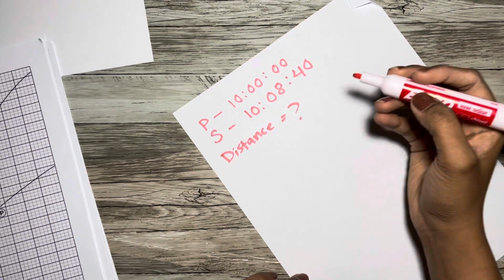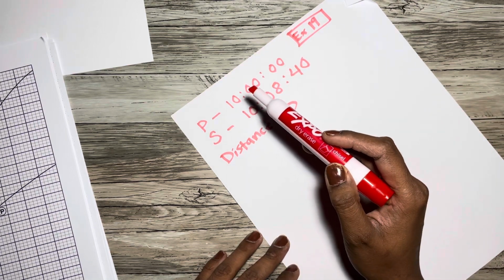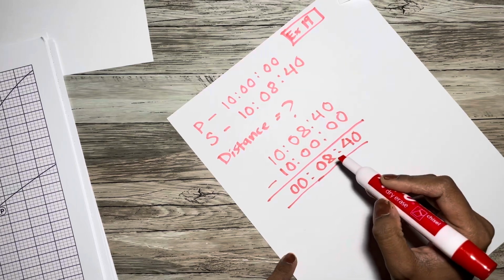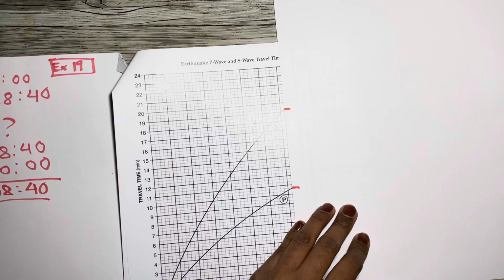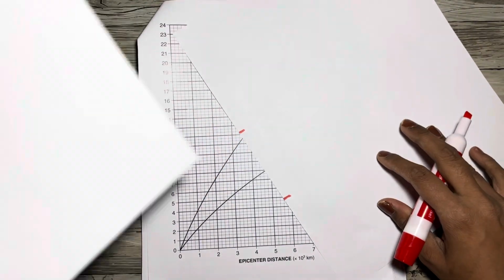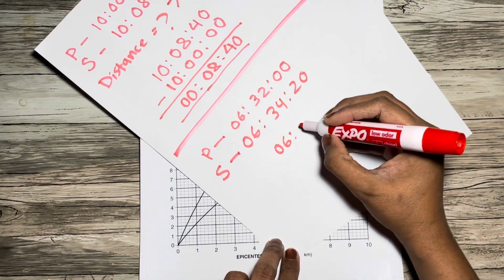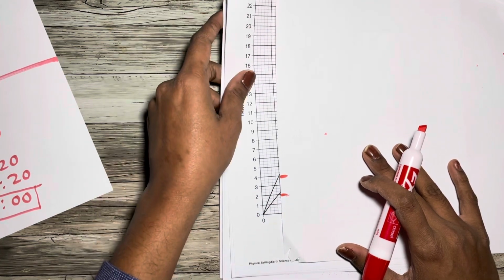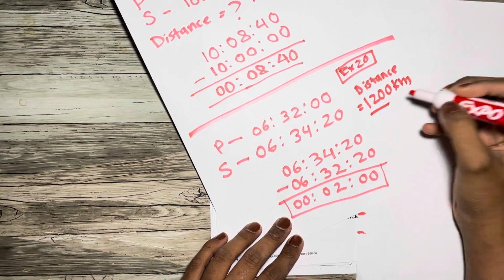P and S Wave Calculations Part 8